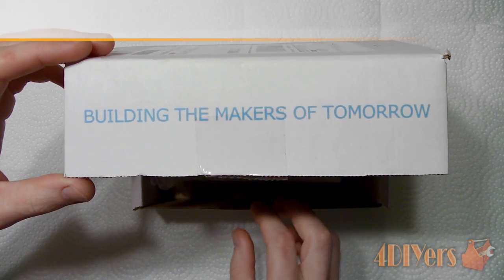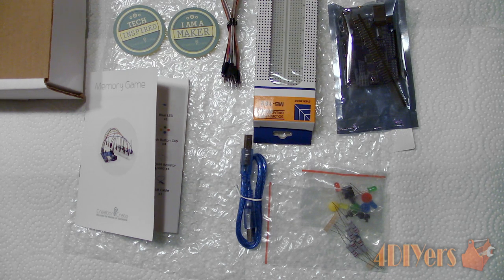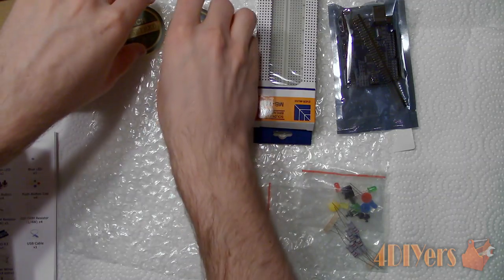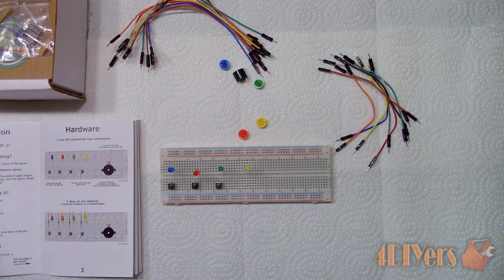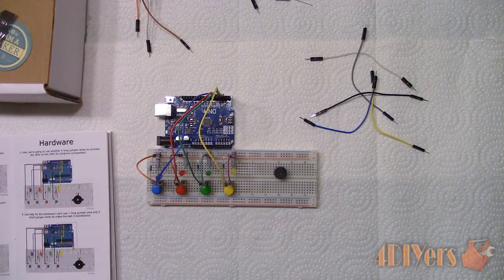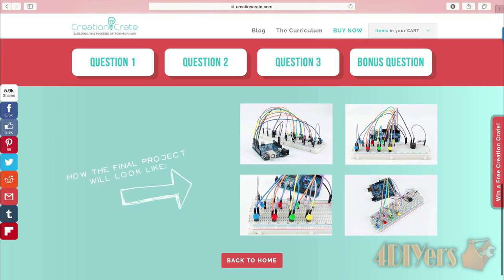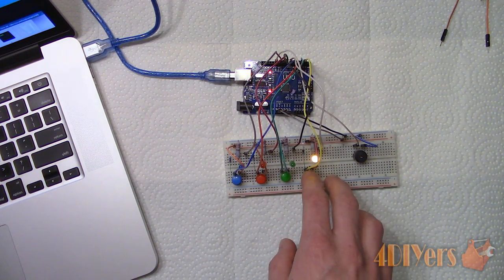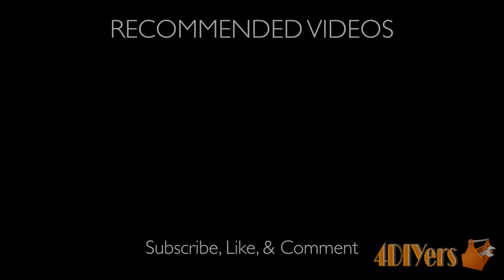Creation Crate Month Two Unboxing & Review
Video review on Creation Crate's month one electronics project. So you maybe asking yourself, what is Creation Crate? It is a subscription based electronics kits allowing people to learn with zero electronics experience or knowledge. They provide all the hardware, software, and instructions needed to build the project. The only thing you’ll need is a computer for the programming and a usb drive. The kit uses an Arduino Uno R3 circuit board. Arduino is an electronics platform which uses both software and hardware to make interactive projects. It’s able to take in various inputs such as switches, sensors, or internet variables. This in turn can be used on a variety of outputs such as leds, screens, motors, audio, etc.

Creation Crate has an awesome product for anyone wanting to learn electronics and Arduino programming. Beyond the project, they also include some testing questions to further expand your skills. This is great for people of all ages, regardless of your skill level and beyond making an excellent hobby, this is a great gift idea too! And you’re not just limited to one project either, these kits are easily expandable, so the only limitation is your imagination.